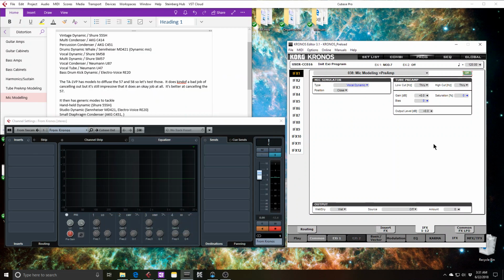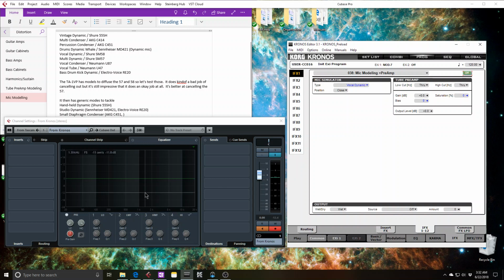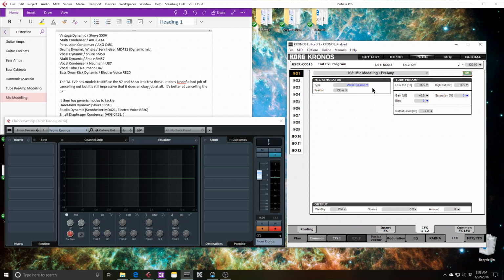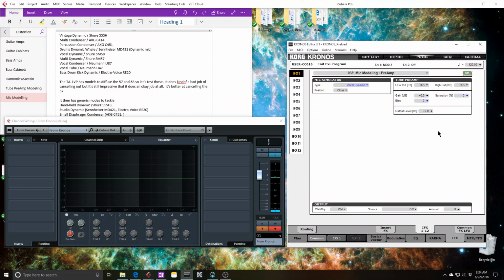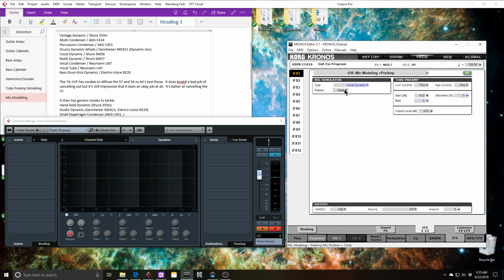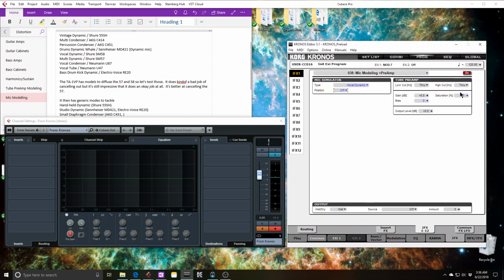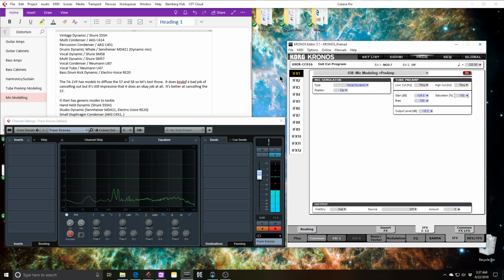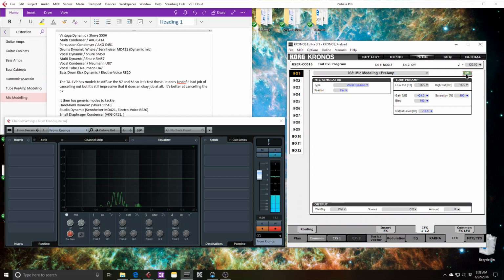Kronos FX: Mic Modeling +PreAmp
This'll actually be the last of the Kronos FX as I try to figure out how to monetize this series.  I want to keep doing more but unfortunately time I dedicate to this is time I can't dedicate to clients.